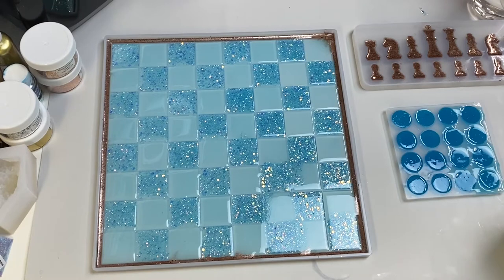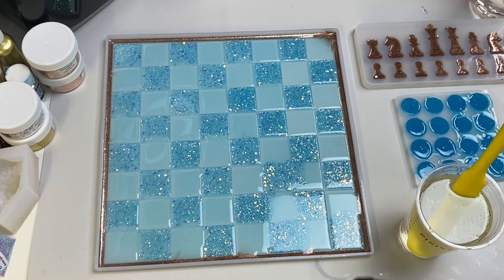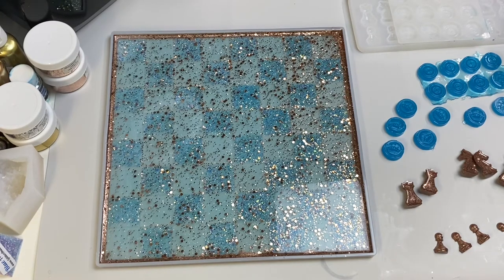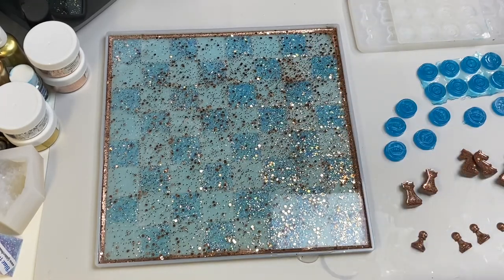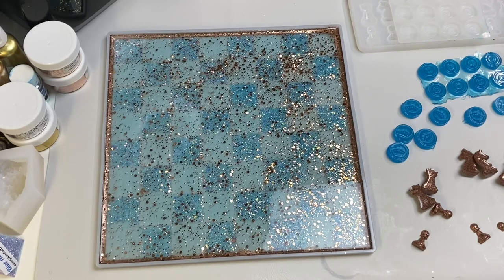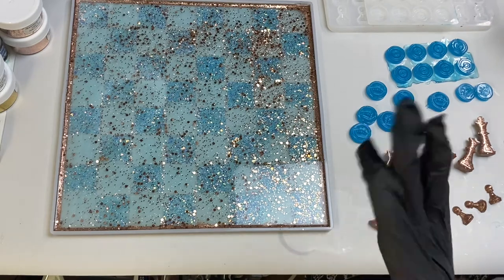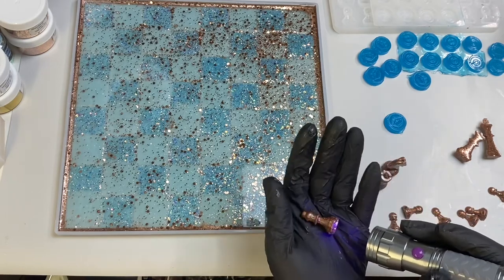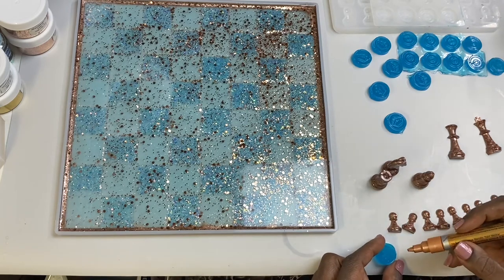#70- Resin checker board and chess set part 2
Resin checker board and chess set part 2.

Items used
Rockstar Resin
Silicone mold
Jacquard Piñata ink Baja Blue
Let’s Resin mixology glitter Sky Blue

Silicone Molds Studio is working on a code. Will provide one once I receive it.
Amazon, Rockstar resin, Incredible Solutions Table top epoxy, Meyspring, Silicone Molds Studio
Small disclaimer, if you click on any product from the above and purchase, I will make a very small percentage; however, it is no cost to you. Anything will help.

Thank you to all my Crafty Creators. Much love to all of you that are supporting me on my journey.💕